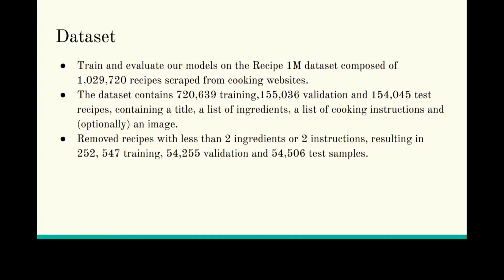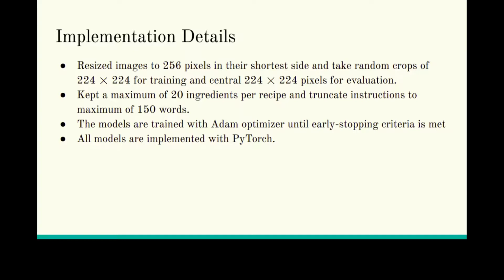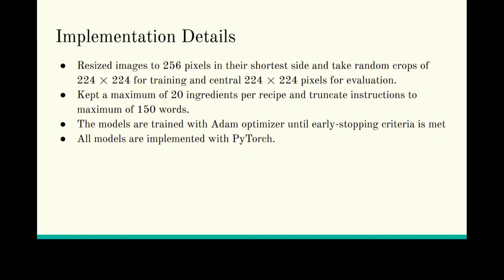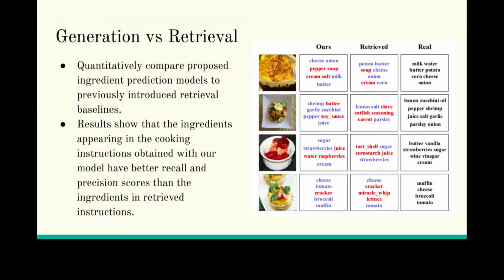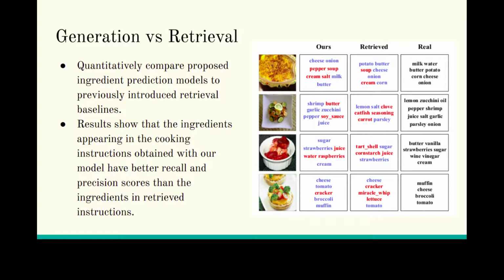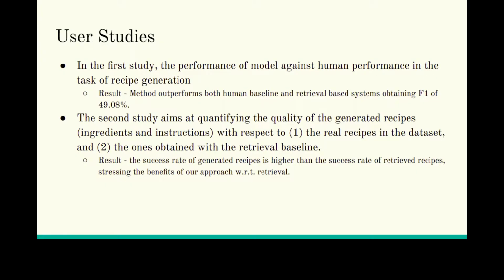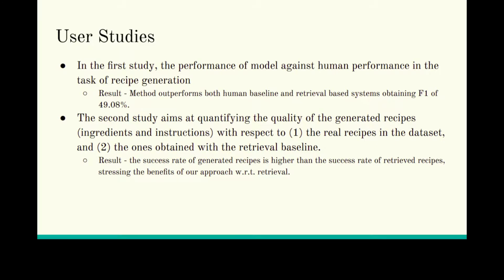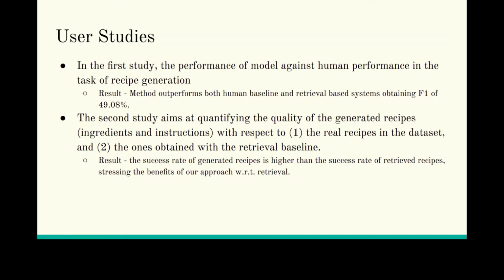Inverse Cooking: Recipe Generation from Food Images - Part 3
People enjoy food photography because they appreciate food. Food culture has been spreading more than ever in the current digital era, with many people sharing pictures of food they are eating across social media. Instagram queries for food leads to at least 300M posts. Behind each meal there is a story described in a complex recipe and, unfortunately, by simply looking at a food image we do not have access to its preparation process. Therefore, this paper "Inverse Cooking: Recipe Generation from Food Images" introduces an inverse cooking system that recreates cooking recipes given food images.